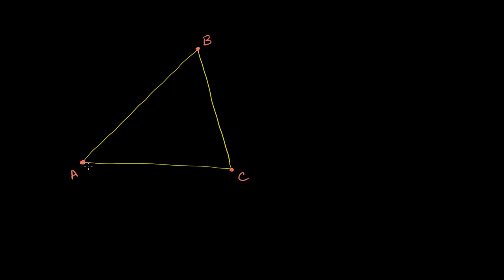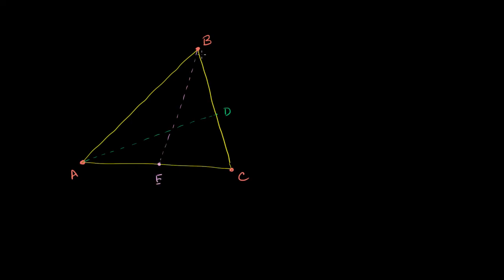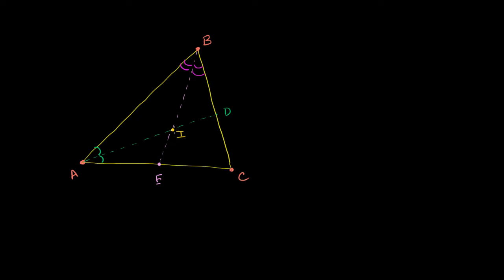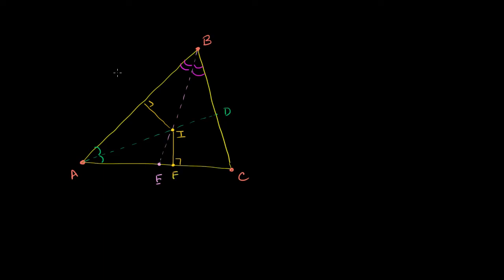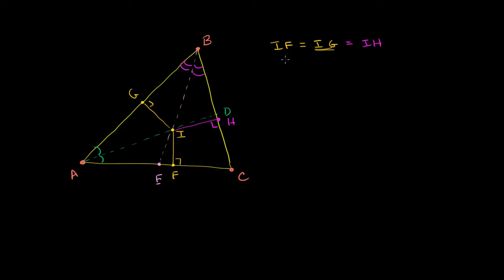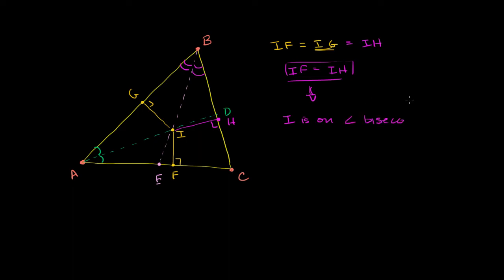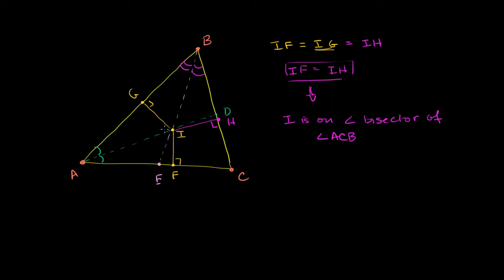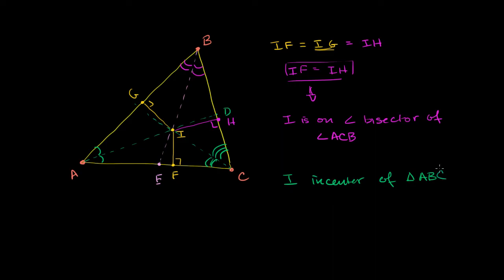Incenter and incircles of a triangle | Geometry | Khan Academy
Using angle bisectors to find the incenter and incircle of a triangle